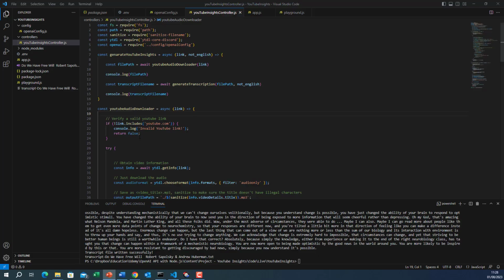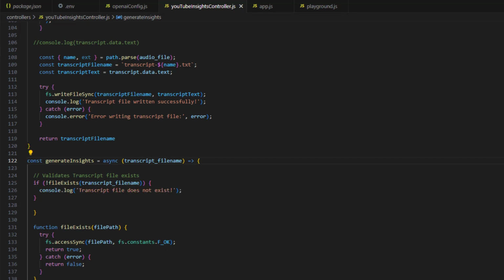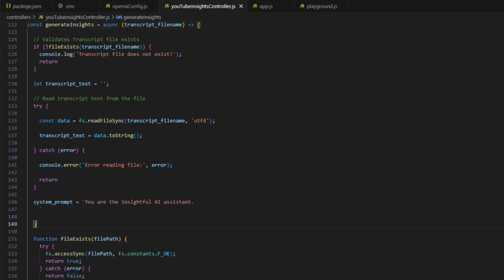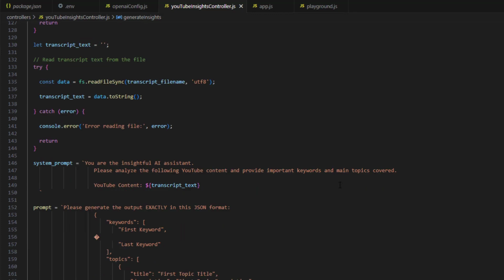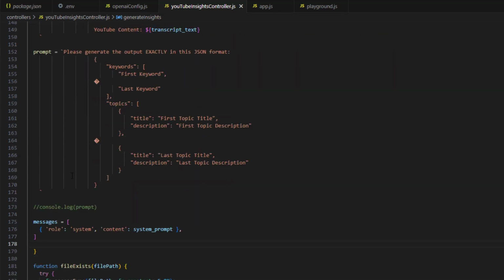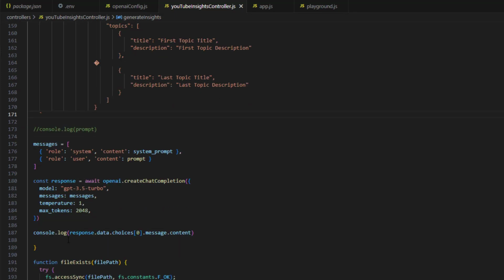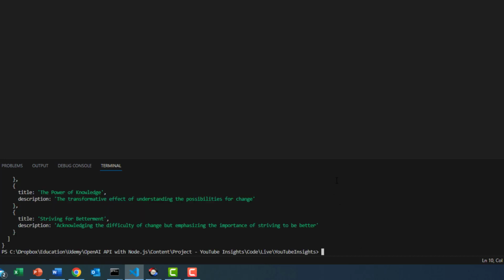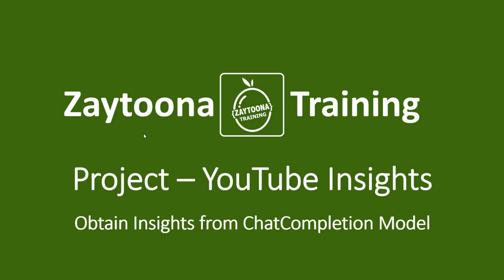OpenAI API with Node.js - YouTube Insights: Lesson #4 (Obtain Insights from ChatCompletion Model)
YouTube Audio Extraction, Audio download, OpenAI Whisper Model, Transcription, Translation, OpenAI ChatCompletion Model, Insights extraction, YouTube video analysis, Content comprehension, Keyword identification, Topic discovery,
AI-driven analysis

Unlock a deeper understanding of your YouTube video content with the OpenAI ChatCompletion Model. In this segment of our YouTube Insights application series, we introduce you to the profound capabilities of obtaining crucial insights from videos. By leveraging the ChatCompletion Model, we will demonstrate how to swiftly analyze and extract pertinent keywords and topics, providing a clearer lens through which to view and comprehend video content. Ideal for creators, analysts, or anyone keen on maximizing the value of their video content. Dive in and discover a world of insights awaiting your exploration.